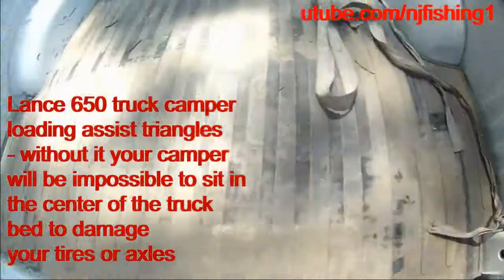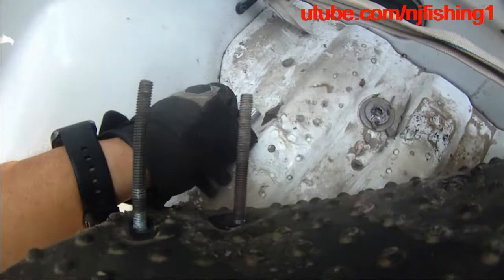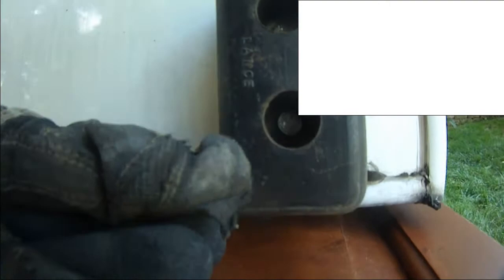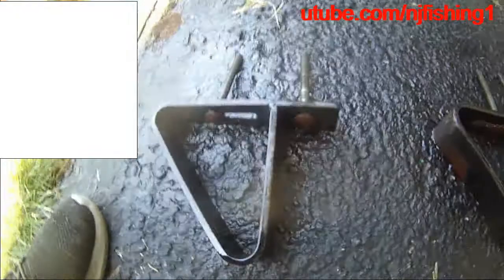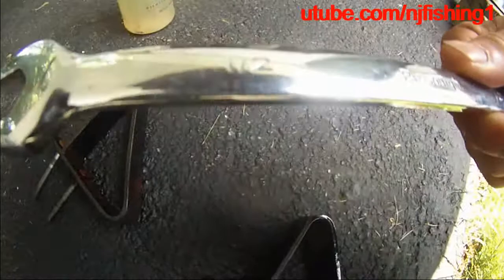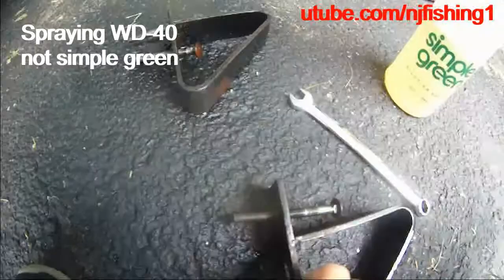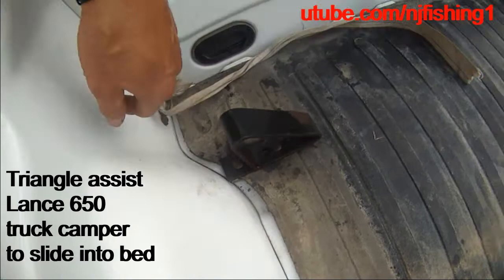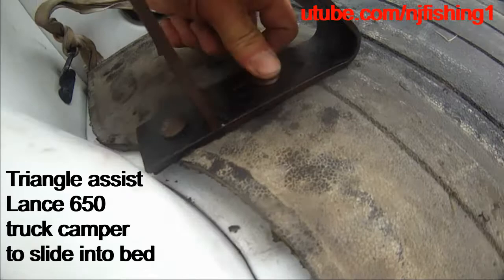Lance truck camper centering guides loading assist triangle 2 center your camper in pickup truck bed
Lance truck camper centering guides or loading assist triangle to center your camper in your pickup truck bed - closeup look.
Why?
(1) it helps loading the big heavy camper to always load in the center of the truck bed,
(2) avoid damaging the truck wheel wells, walls, axles with uneven weight from the heavy camper,
(3) avoid tilted or uncentered camper on truck bed and cause accidents on the roads especially when turning or in high winds,
(4) put even stress on the camper tie-downs to avoid camper hooks from tearing apart from the tie-downs to the truck and fall away from the truck.
Nobody posted this kind of videos so this is the first video of its kind on YouTube. I am going to wrap the triangle with some carpet or foam or rubber to reduce the camper wear and tear when loading onto the truck bed.
1. Happyjack centering guide for truck camper
2.